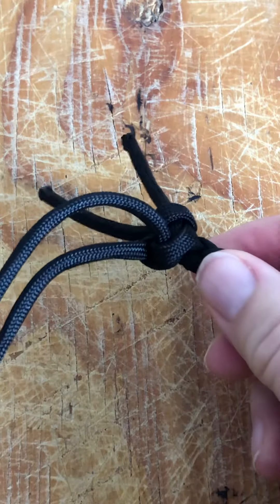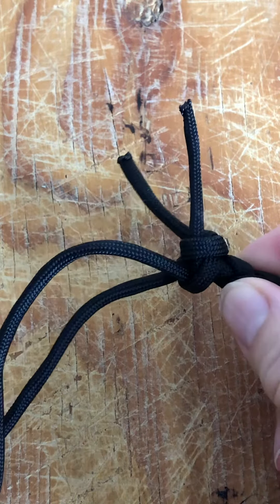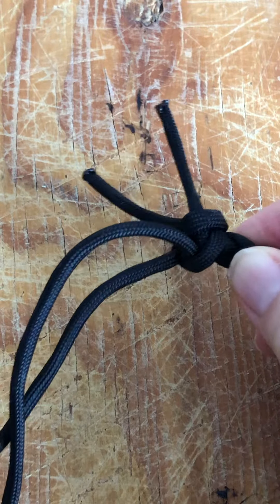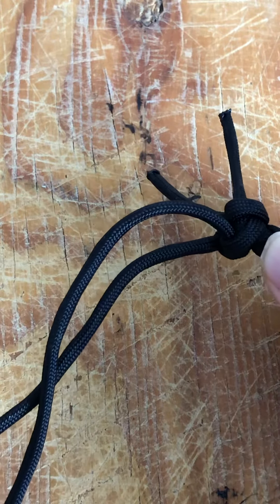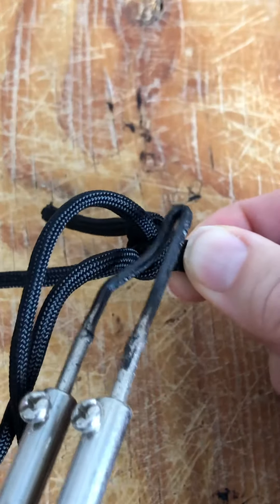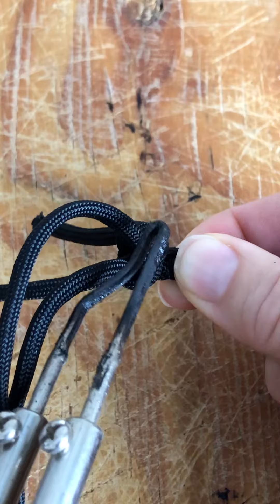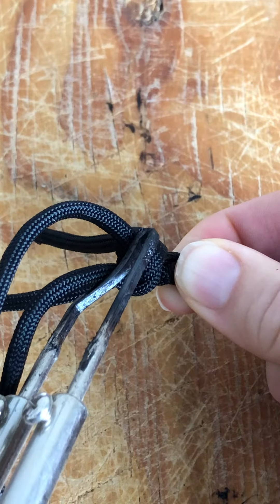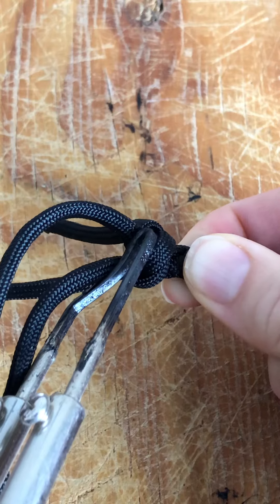Ending your braiding project with a knot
**need to fix this to cut the ends short before melting